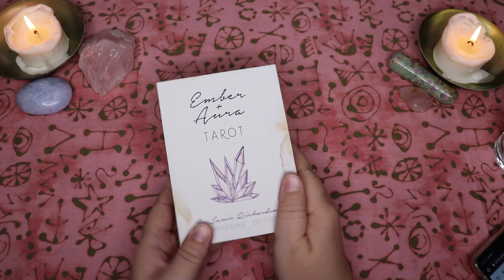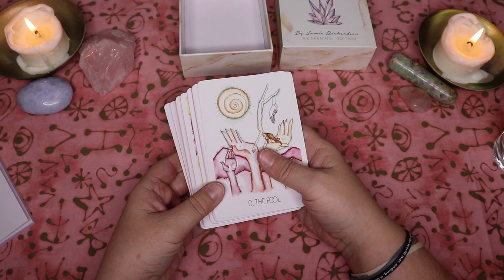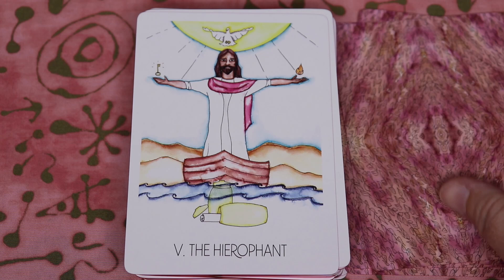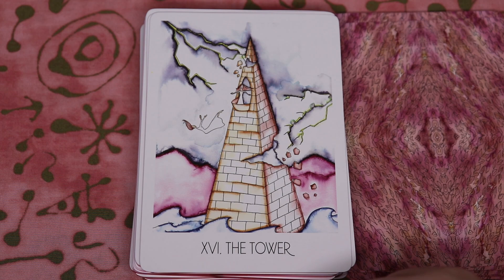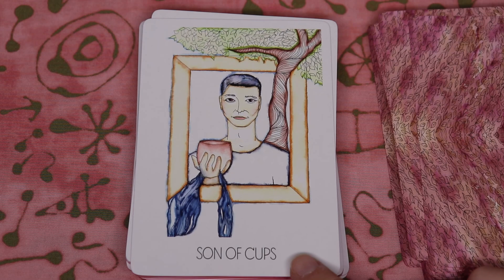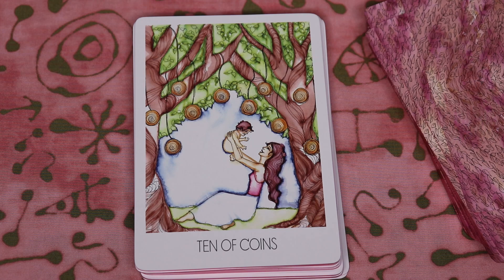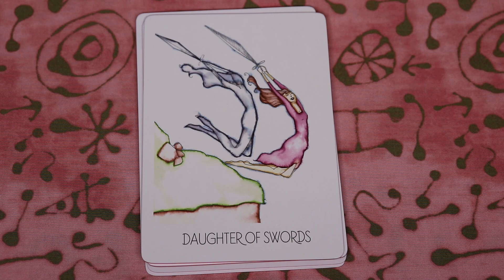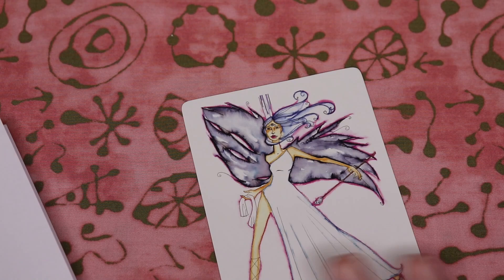Confession Time | Walkthrough of the Ember & Aura Tarot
🌳 UP TO DATE LINKS CAN BE FOUND AT MY LINK TREE:
🌟 Welp. It's confession time!! There's a little twist (and a spoiler) to my last Say Yes to the Deck video (watch in the intro to this walkthrough!!

I am so excited to share this walkthrough of the Ember & Aura Tarot by Jamie Richardson! This deck is absolutely beautiful and the meanings of the cards seem to gel with my intuition in such a special way. This kind and gentle deck is so special!

📖 MY BOOK
The Self-Worth Path: A Guided Journey to an Empowered Life

🎥 CAMERA & FILMING EQUIPMENT I USE
Canon Rebel SL2
Canon Rebel SL3
Zoom Lens
Nifty Fifty Prime Lens
On Camera Microphone

My Fave Tripod
Ring Light
AC Adapter Kit for Camera
Extra Canon Batteries for Camera